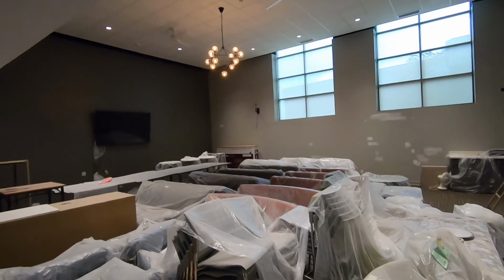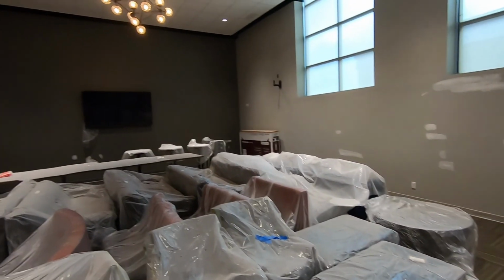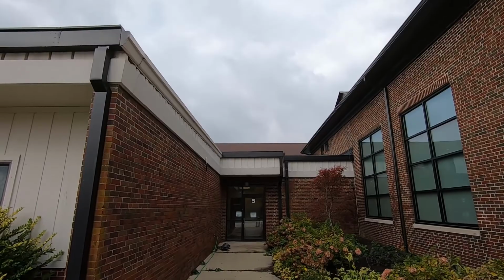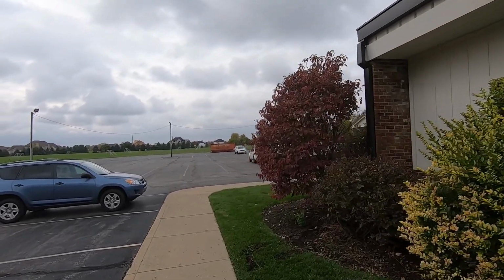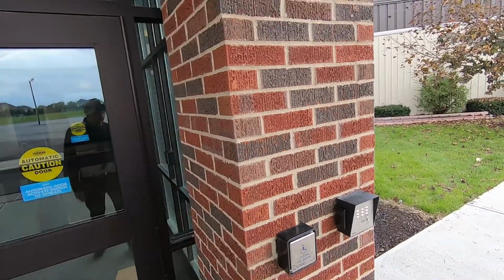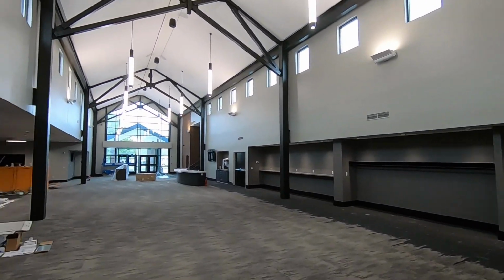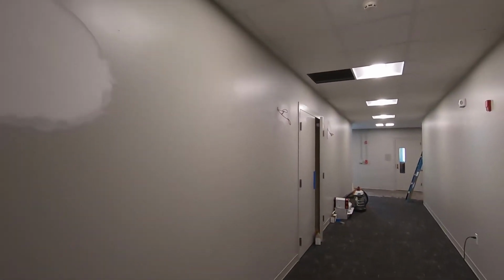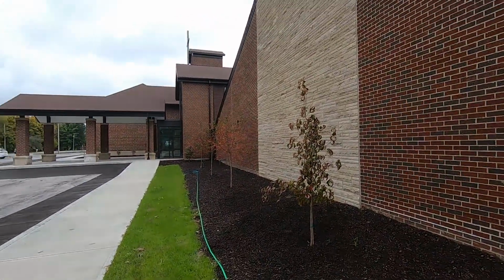Construction Update October 27,2021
What's next?  Finishing, inspections and punch list.